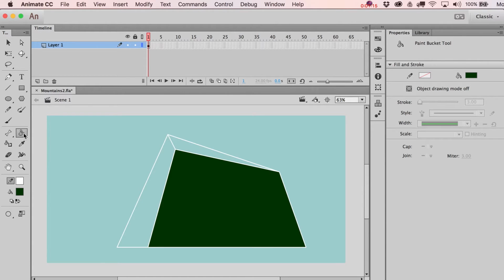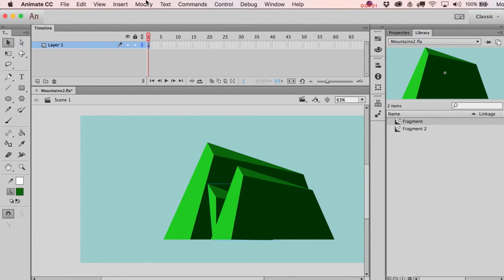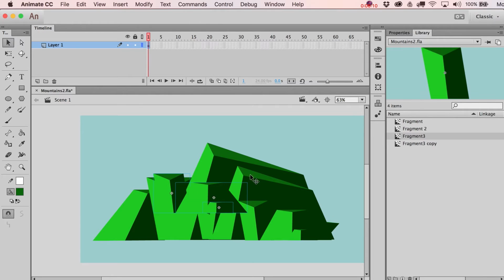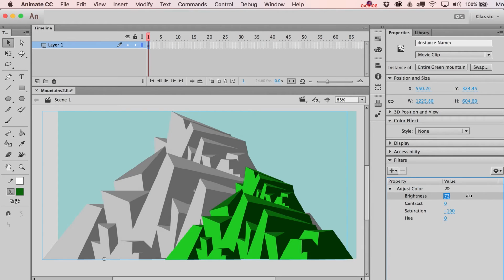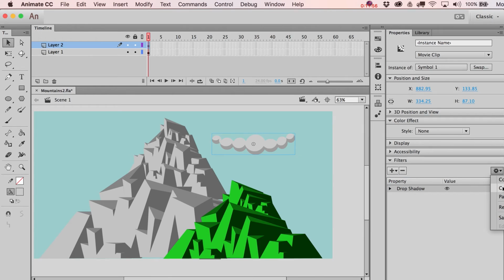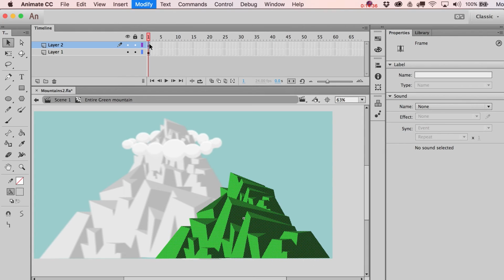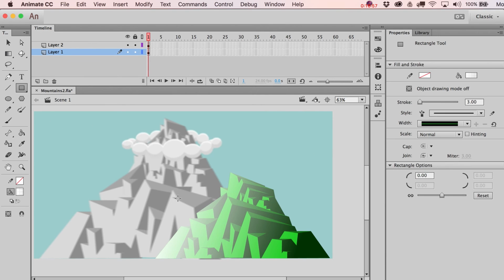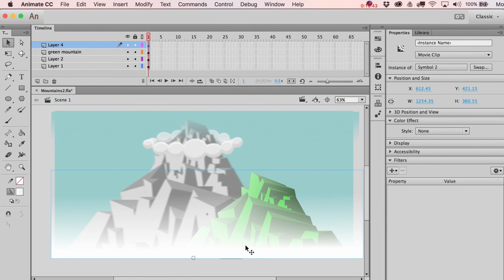How to Draw a Stylized Mountain in Adobe Animate Video Tutorial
In this Adobe Animate / Flash video tutorial, we'll illustrate some very simple shapes using the stroke tool, fill it in with color, then make a Movieclip symbol of the initial fragment to make a large mountain range. We'll use Duplicate Symbol to make unique instances of the original symbol, and distort the vector art within, to make slight changes to the initial mountain fragment. We'll also use Filters and the gradient tool to make a snowy mountain with a cloud around the peak.  The end result should be a very stylized 2D style mountain range great for a parallax scrolling background element in your app or game.